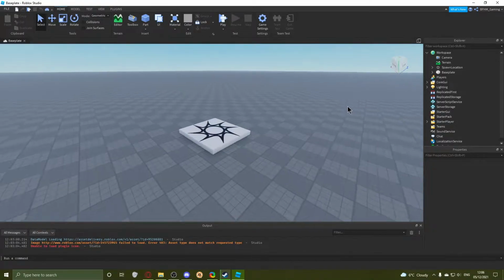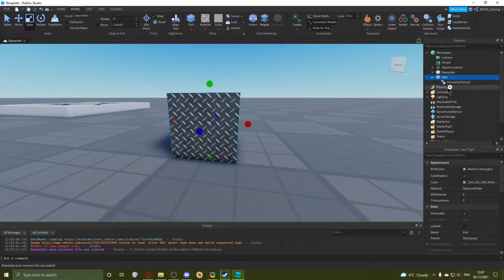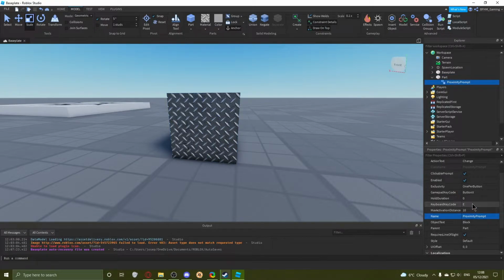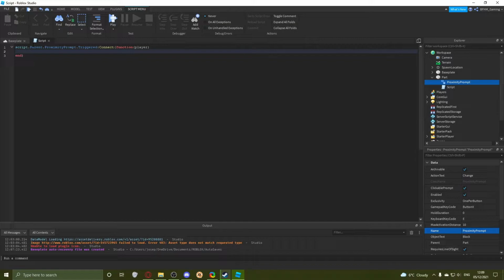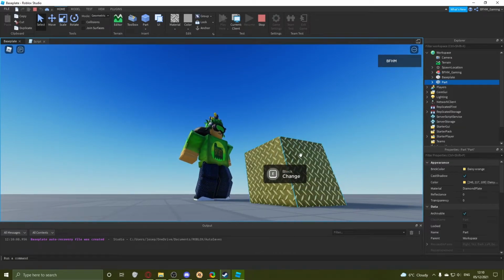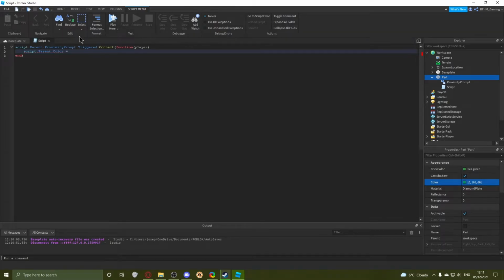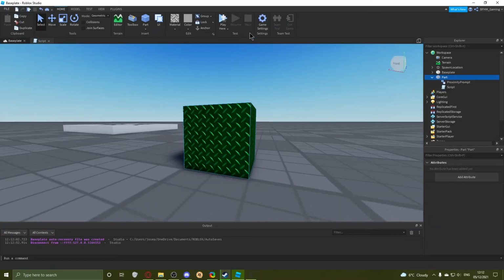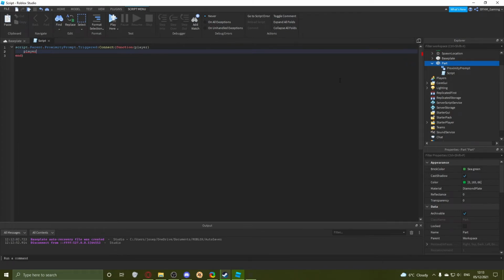How To Use ProximityPrompt In Roblox Studio (271)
Script:

script.Parent.ProximityPrompt.Triggered:Connect(function(player)
 script.Parent.Color = Color3.fromRGB(math.random(0,255),math.random(0,255),math.random(0,255))
end)